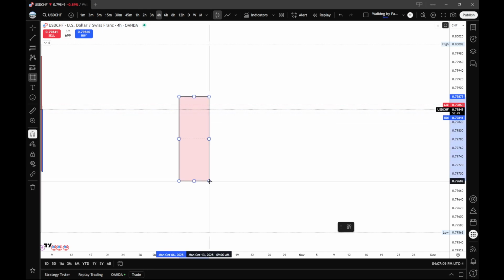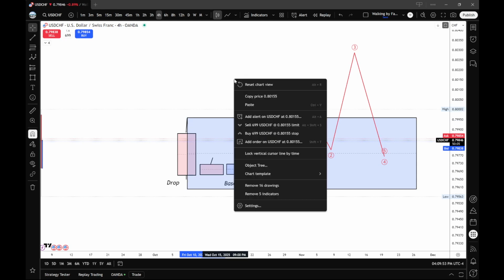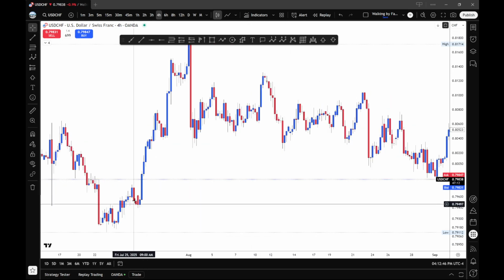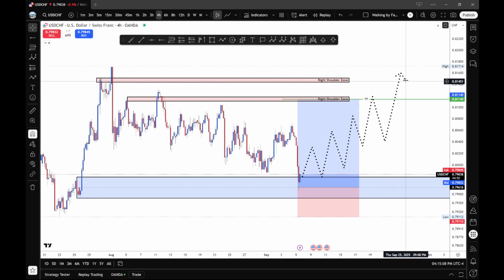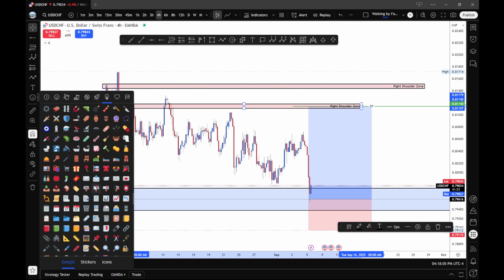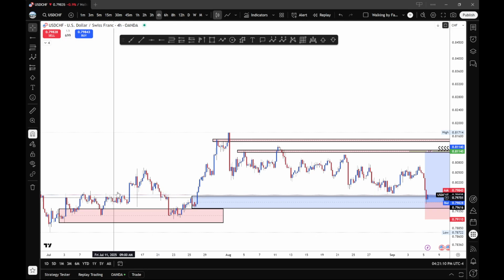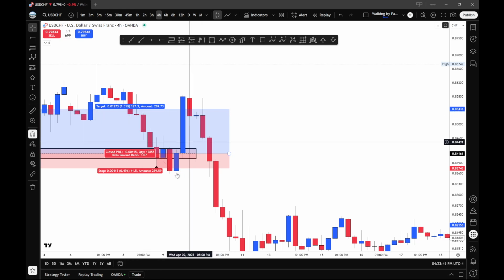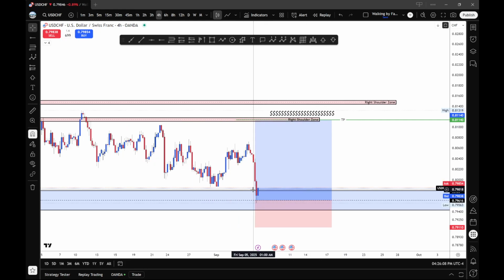Training on the Charts: Drop Base Rally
Today we are learning about how the markets will give us areas where the candles will go down, stop then turn around to go up.  This is know as the drop base rally pattern . These area are potential buy opportunities.   (Basic textbook style).